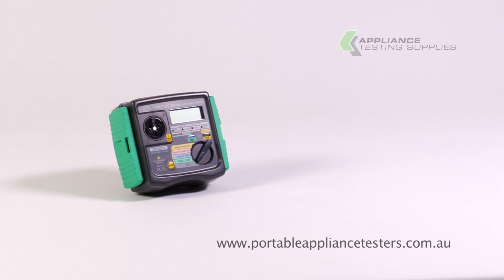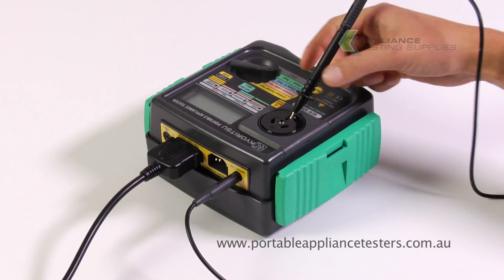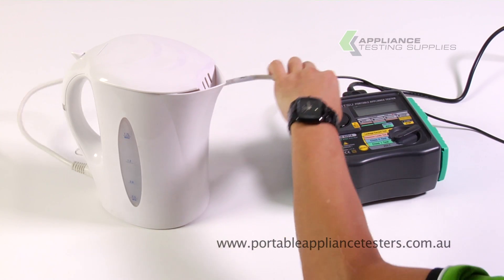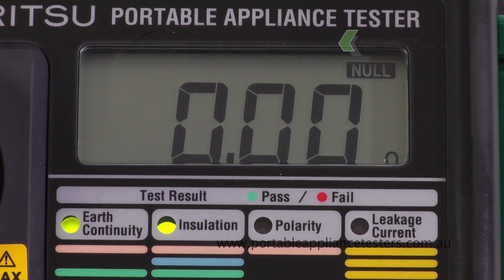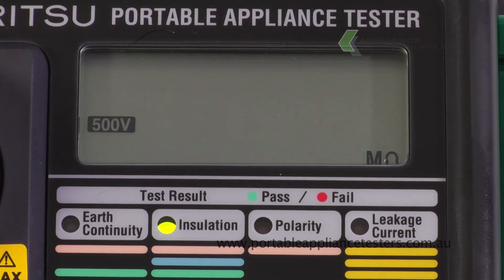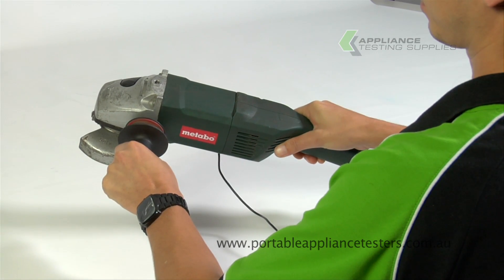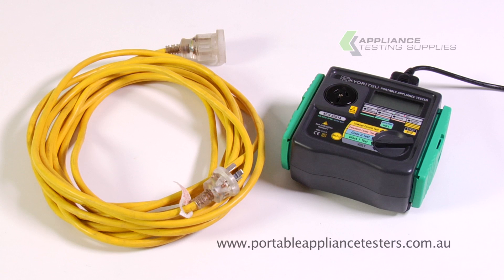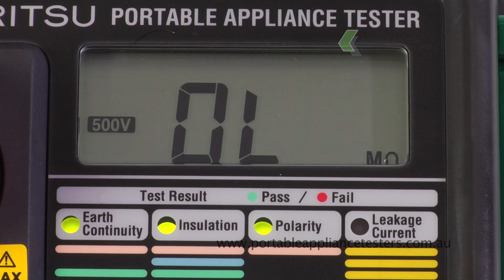Kyoritsu 6201a Portable Appliance Tester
This high quality Portable Appliance Tester comes with auto test sequencing, making it ideal for entry level testers.

The Kyoritsu 6201A tests appliances and extension leads in accordance with AS3760 including those with electronic switches.

This tester is a very simple tester to use - just by turning the rotary dial to the test you want, it will automatically complete the tests in less than 5 seconds. In addition to being user-friendly, it has a large LCD display screen that indicates a PASS or FAIL clearly with it's four LED lights.